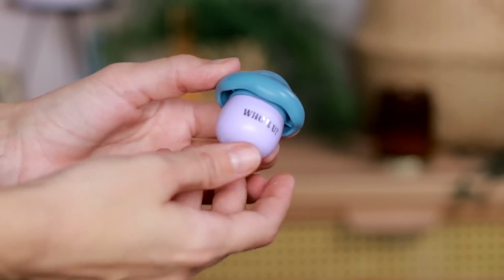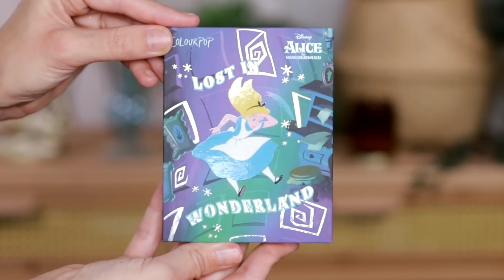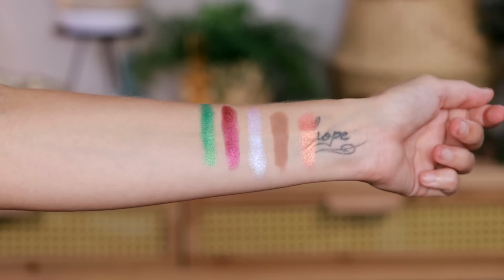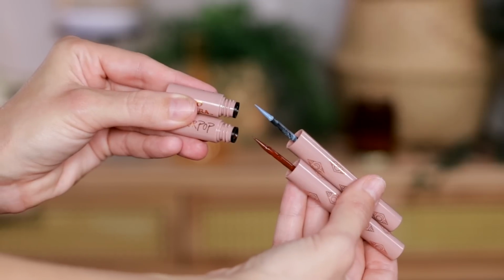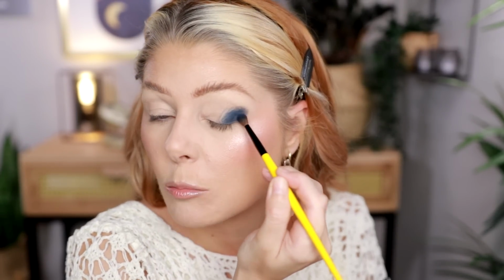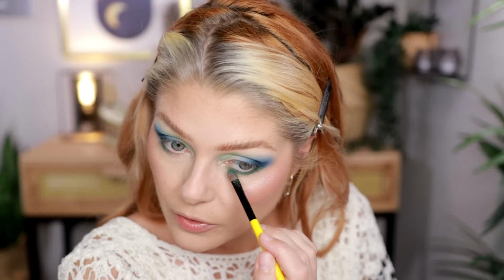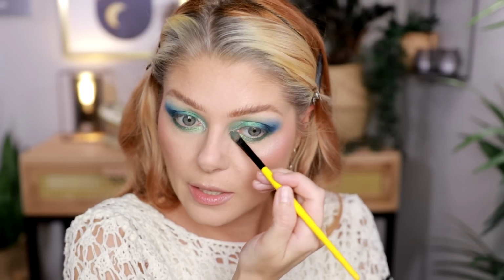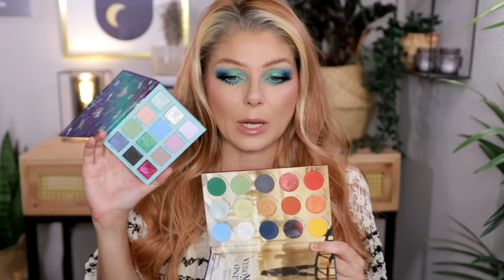Trying To Keep Up With Colourpop... 😳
What I’m Wearing:

FACE
Too Faced Born This Way Healthy Glow SPF 30 Skin Tint Foundation - Natural Beige

EYES
Singe Beauty 5-piece Brush Set * (this is my own brand so this should be seen as sponsored)

♡September Rose

♡Oden's Eye
♡Nomad Cosmetics
♡OPV Beauty
♡Sugar Drizzle
♡Gourmande Girls